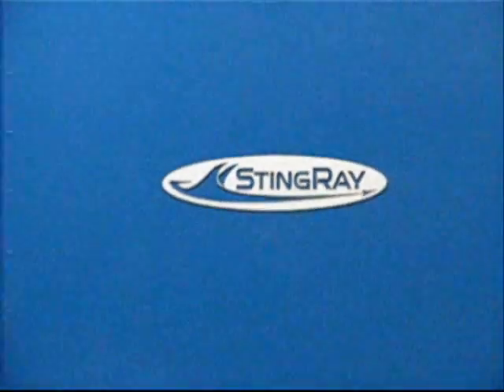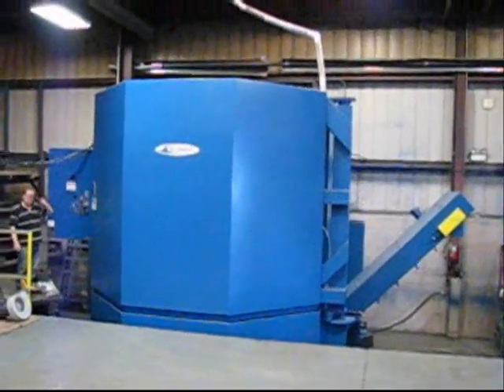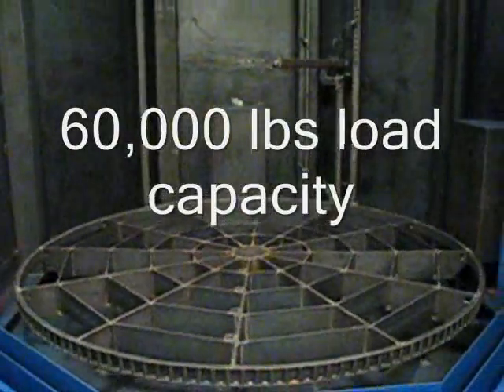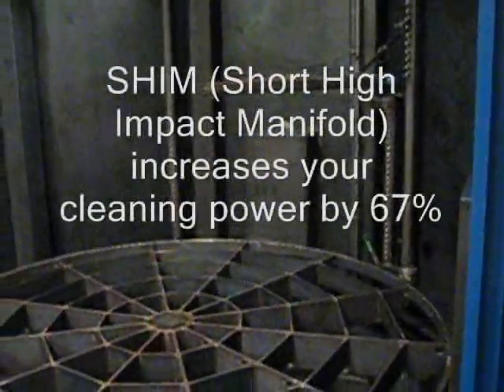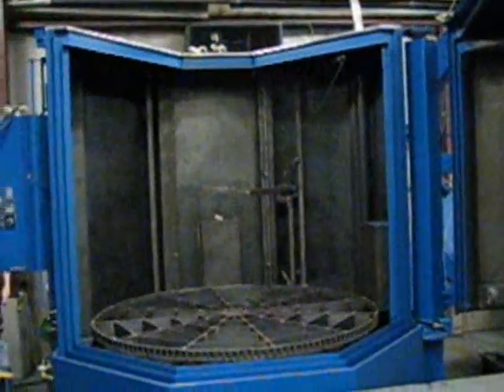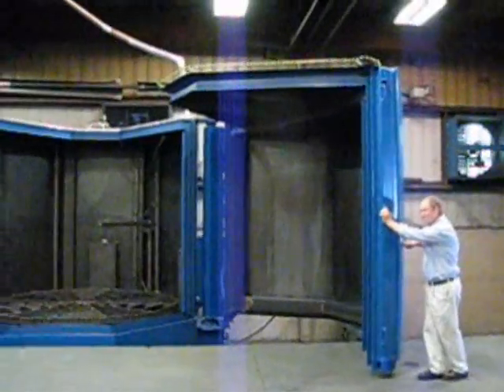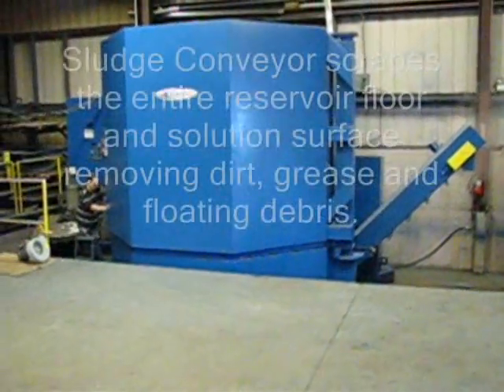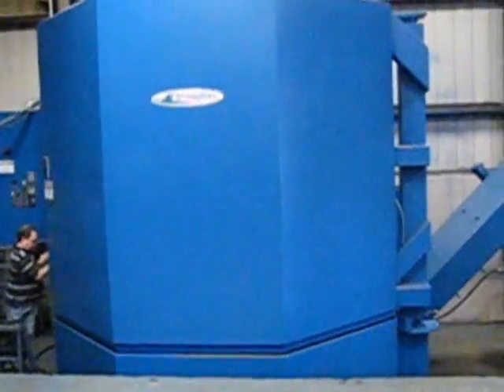StingRay_12090_Parts_Washer_Video.wmv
StingRay Parts Washers are the industry leader in Mining equipment. The 12090 parts washer for cleaning power for user like Caterpiller, P & H Minepro, Komastu and many others.